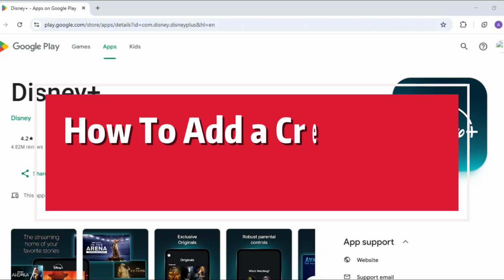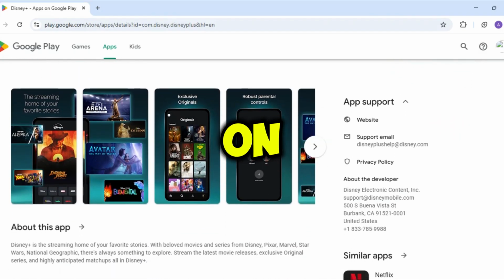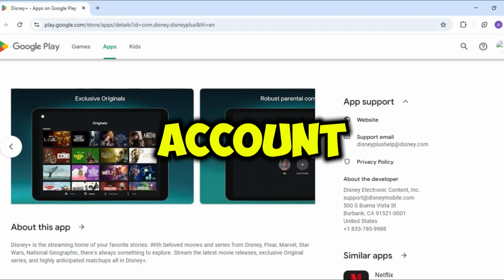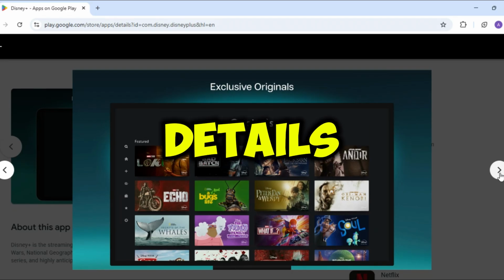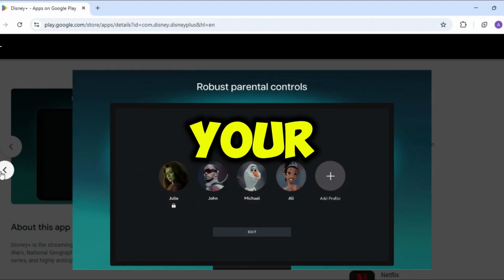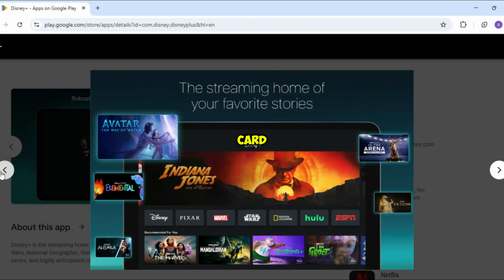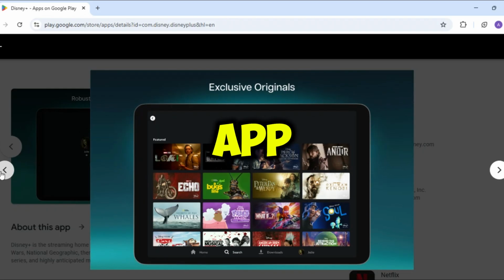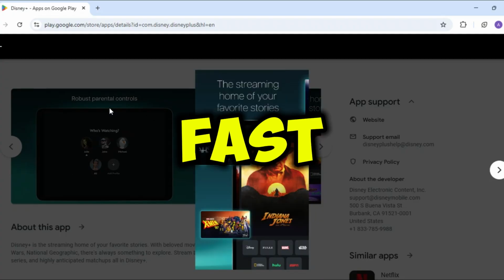How To Add a Credit Card to the Disney App 💳 Easy Guide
Want to add your credit card to the Disney App for purchases or subscriptions? Don’t worry! Here’s a simple step-by-step guide:

1️⃣ Open Disney App – Log in to your account on your mobile device.
2️⃣ Go to Profile – Tap your profile icon in the app.
3️⃣ Select “Payment Methods” – Navigate to the payments or wallet section.
4️⃣ Tap “Add Credit Card” – Choose the option to add a new card.
5️⃣ Enter Card Details – Input your card number, expiration date, CVV, and billing information.
6️⃣ Save Changes – Confirm and save the card to your account.
7️⃣ Verify (Optional) – Some banks may require verification for the first transaction.

✅ That’s it! Your credit card is now linked to the Disney App for seamless payments.